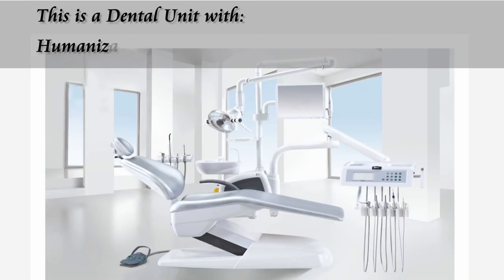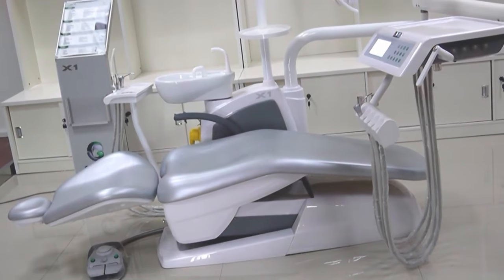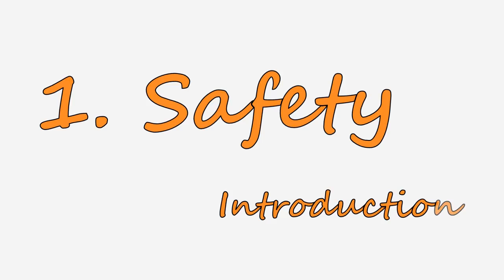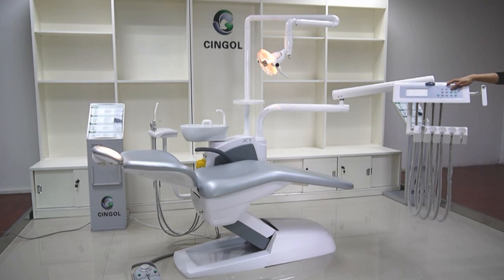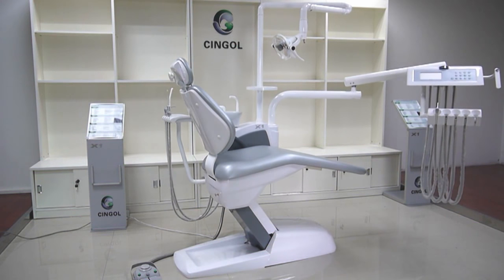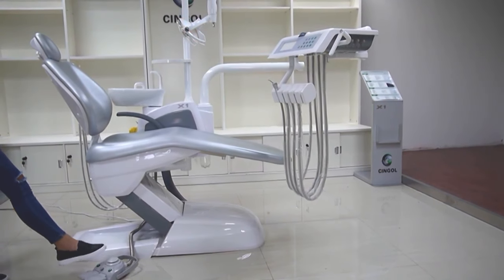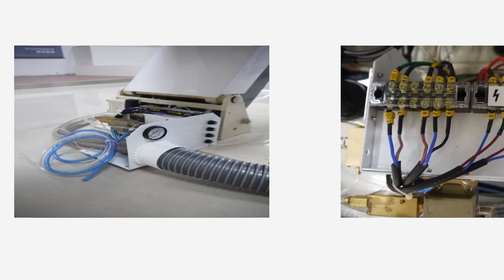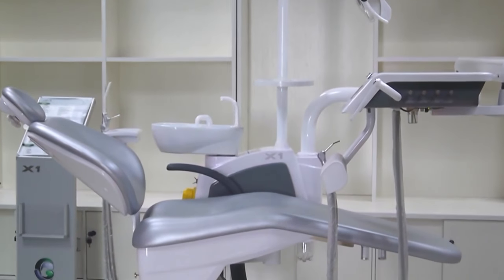Cingol X1 Dental Chair Overview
SAFETY
• Dental chair interlock system
• Emergency chair position
• Water-electricity-air with one button switch system
• Water-electricity-air separation system
HYGIENE
• Filter device of saliva ejector can be removed, convenient
for clean and sterilized
• Fully ceramic spittoon, anticorrosion and easy to clean
HUMANIZATION
• Only 9 seconds for backrest to move from lowest point
to highest point
• Clean chair position after work
• Multifunction foot pedal control system, convenient for
doctor's operation and avoid cross-infecton
• 135° rotatable rack, convenient for patient and doctor's operation
• Air vacuum system with muffling device
More at